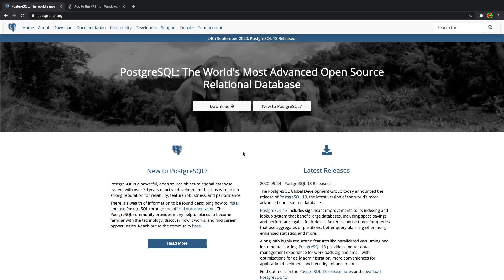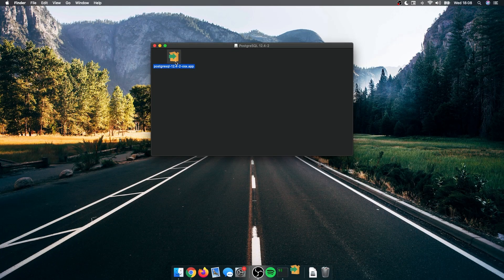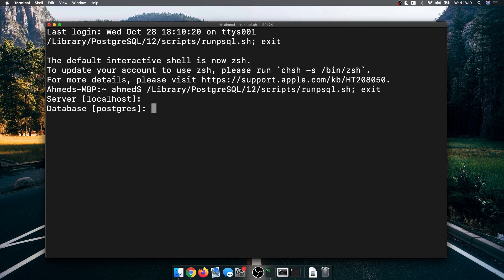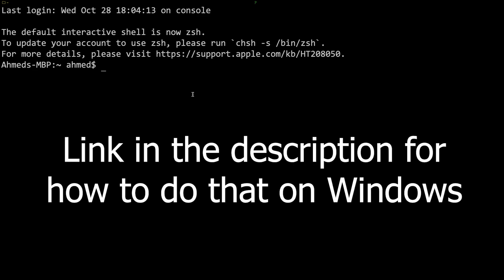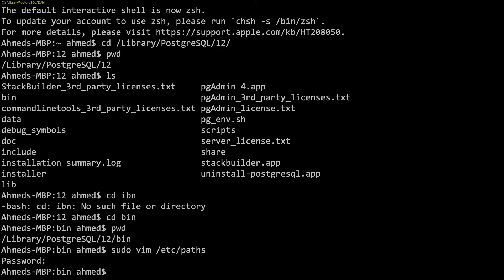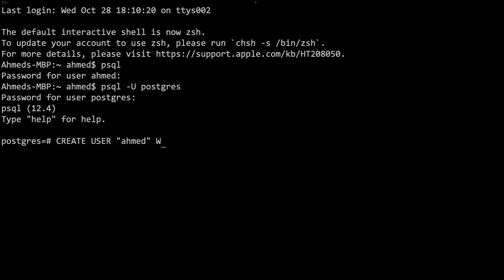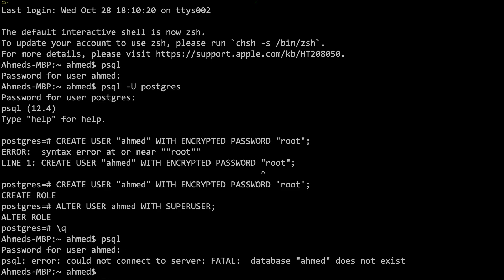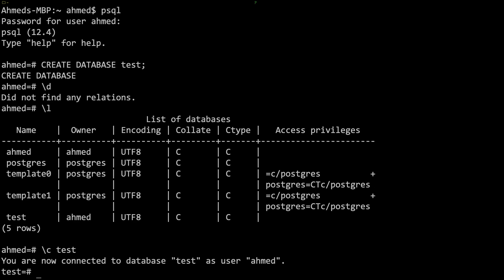Install & Set up PostgreSQL (Simple and Easy)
⌨️ Add to PATH for Windows